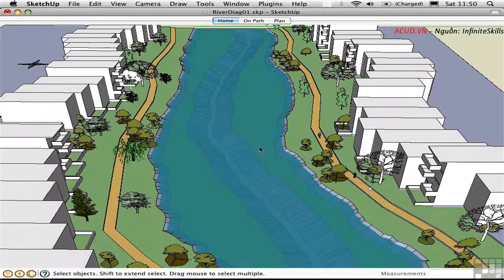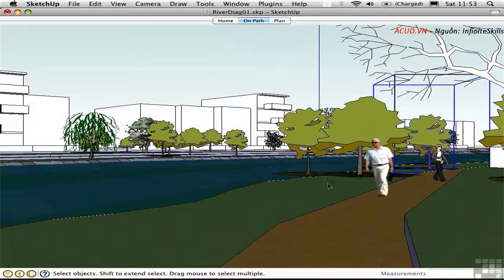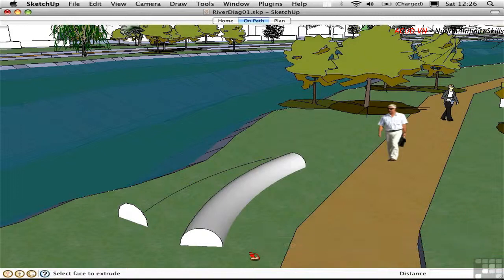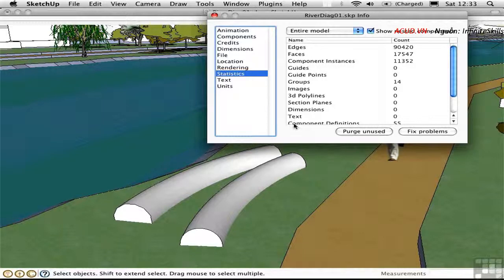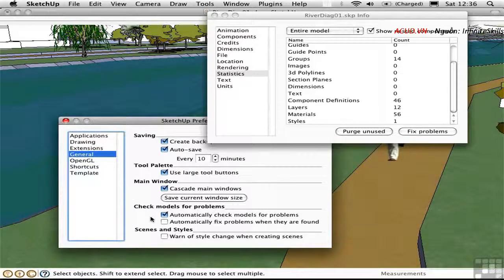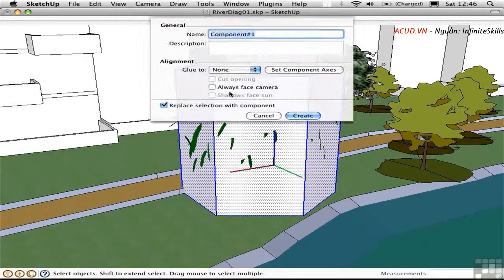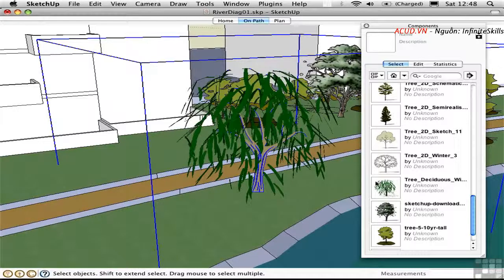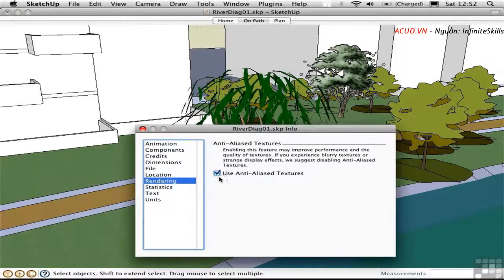SketchUp-Phần 7E-Contextual Modelling-Thực hành với hoạt cảnh